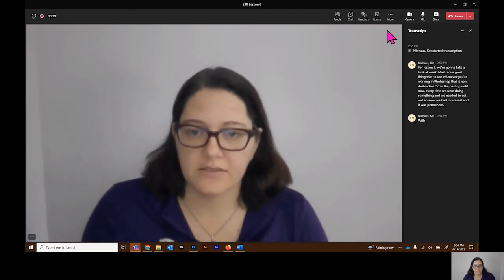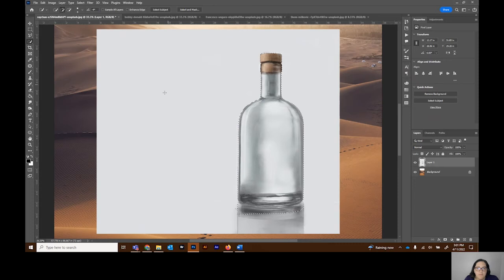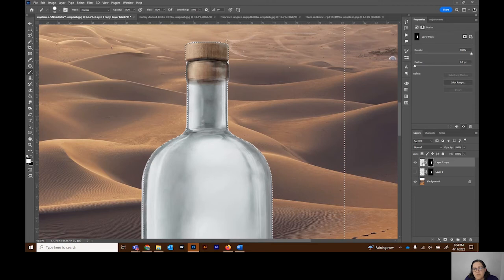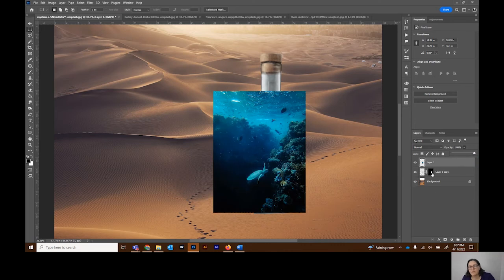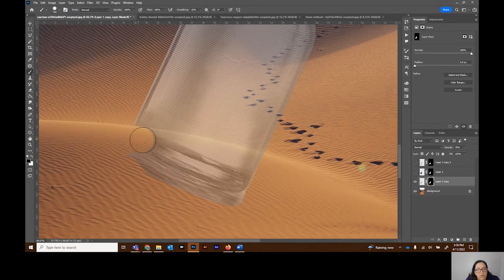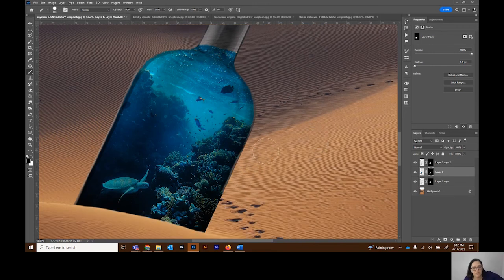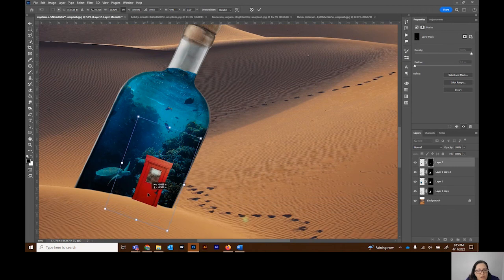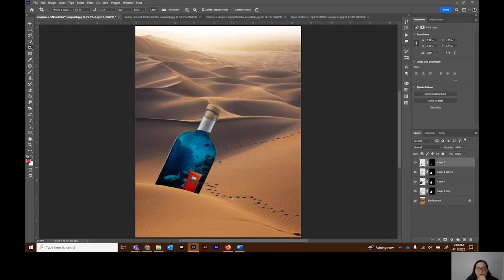Lesson 6 Masks and Channels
This is a tutorial for Masks and Channels in Adobe Photoshop. You must follow along with the video below.  Download needed files by using the Helpful Sites page to follow along with the video. For this tutorial I be leading you through creating masks.